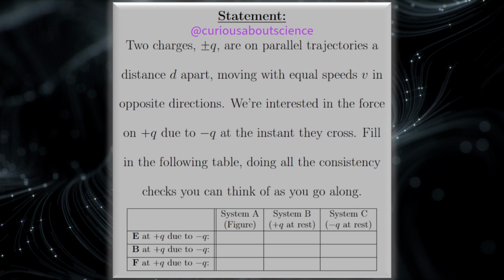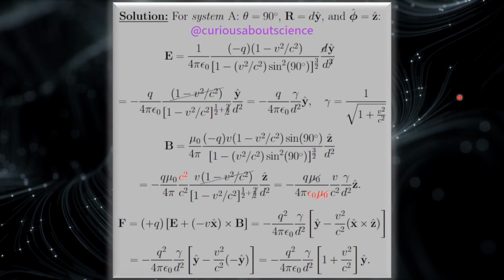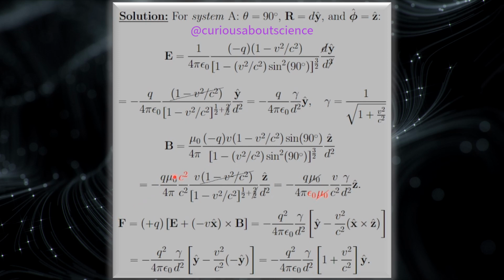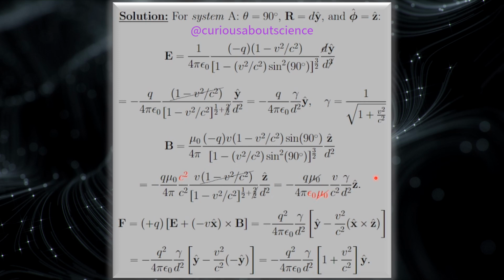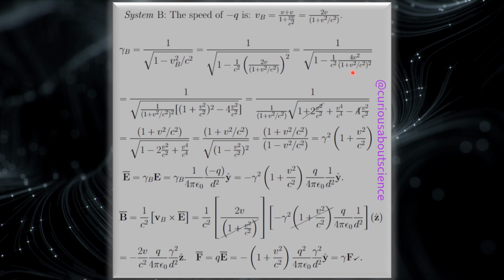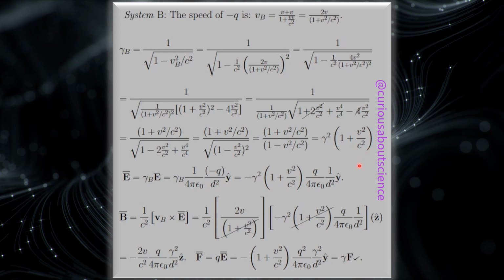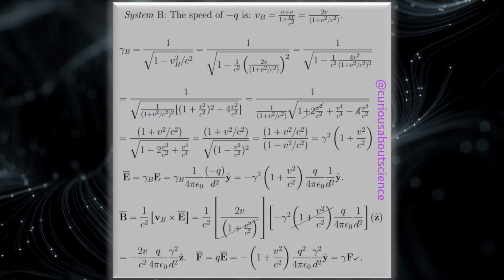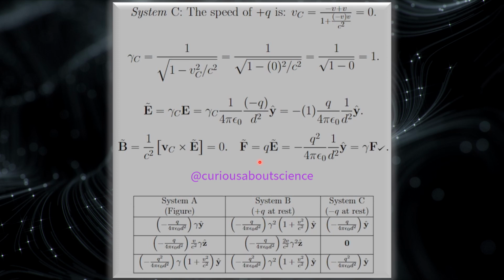Problem 12.46 - Relativistic Electrodynamics, Field Transformations: Introduction to Electrodynamics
◉ Similar to the chart we made earlier in the chapter, this is an extremely beneficial exercise!

• Happy Learning!